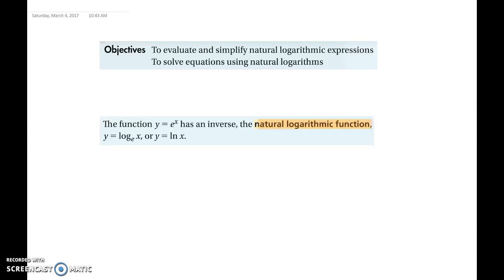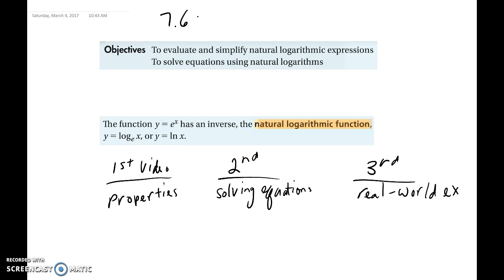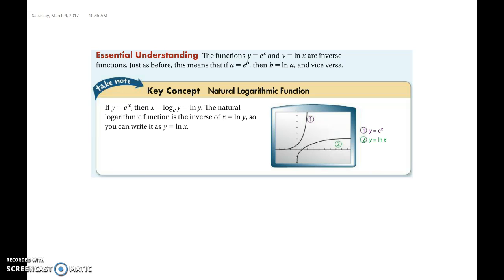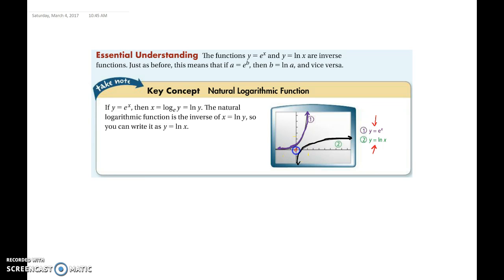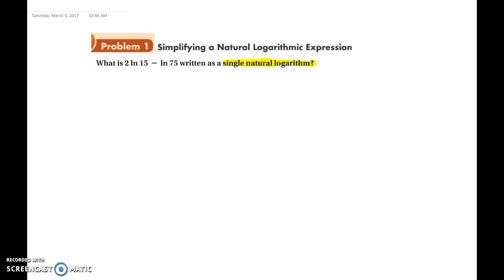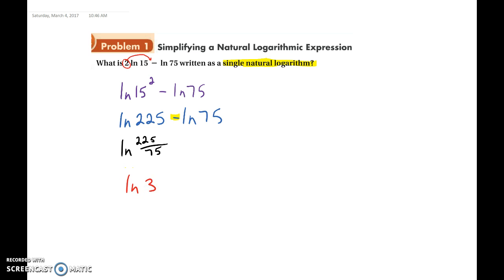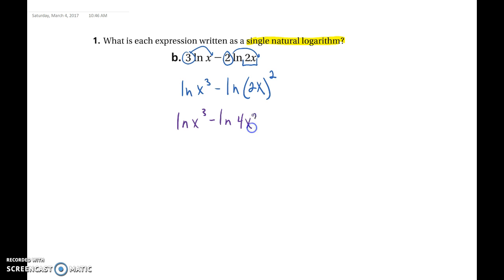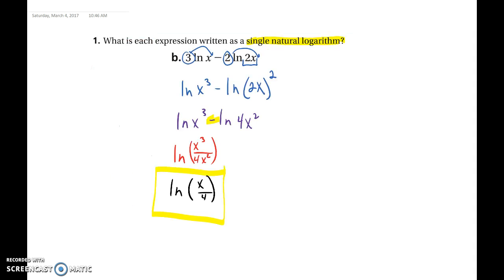A2 7.6.1 - Natural Logarithmic Properties